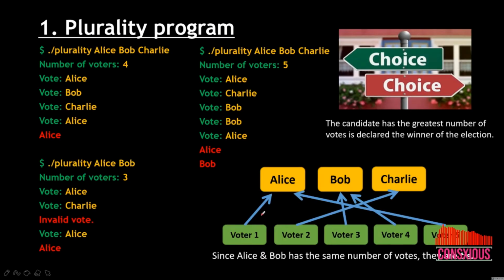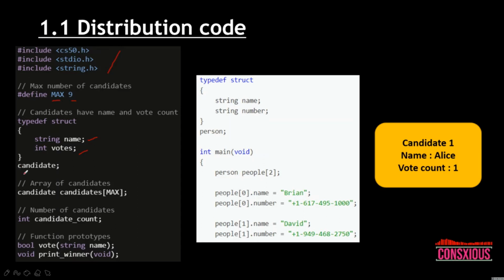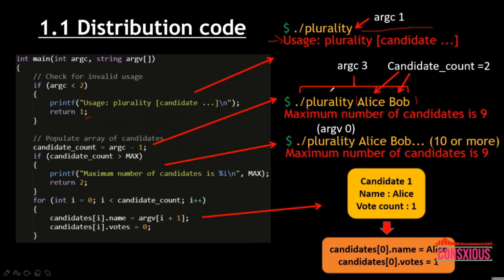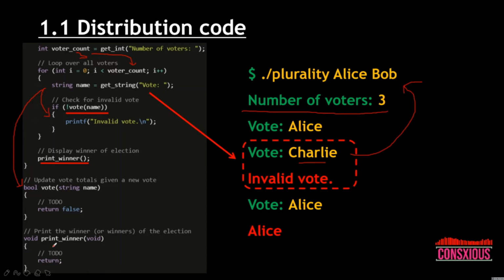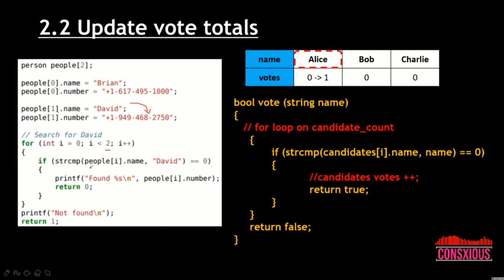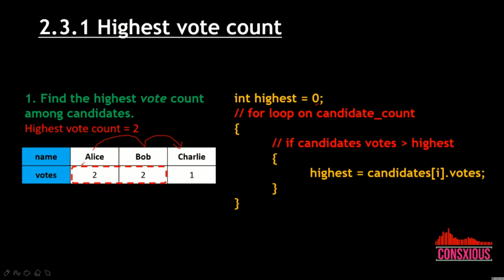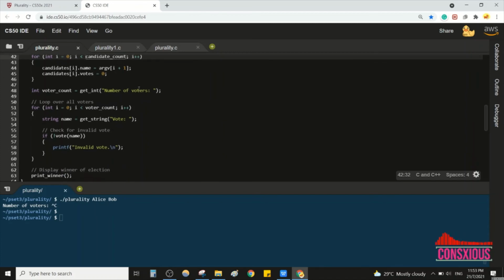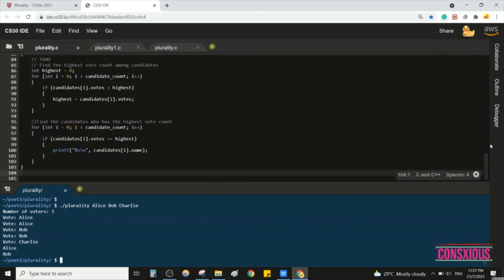CS50 Pset3 Plurality Walkthrough Tutorial & Solution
🚀 GOAL:
1. Explain concepts that needed to resolve the problem
2. Helps others to understand how solution formed

⏱️TIMESTAMPS⏱️
0:00 Intro
0:06 Overview sections
0:18 Plurality program
2:42 Distribution code
10:47 Pseudocode
11:28 TODO overview
12:21 Update vote totals
16:00 Print winner
16:44 Highest vote count
18:00 Highest vote count candidates
19:19 Pause & try resolve the problem independently
19:31 Solution explanation
24:25 Ending